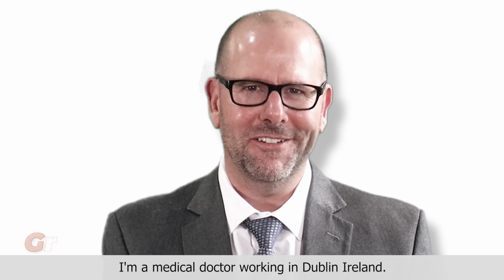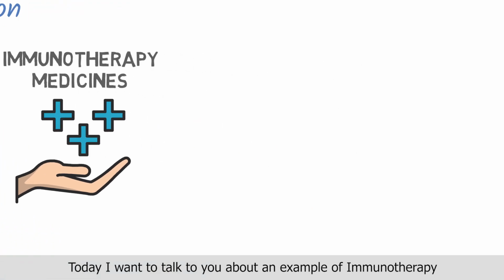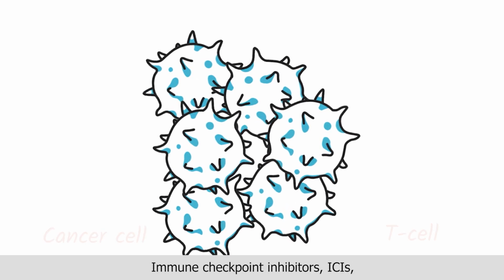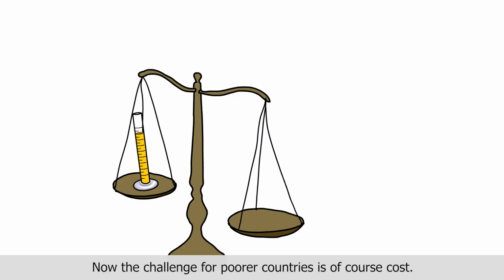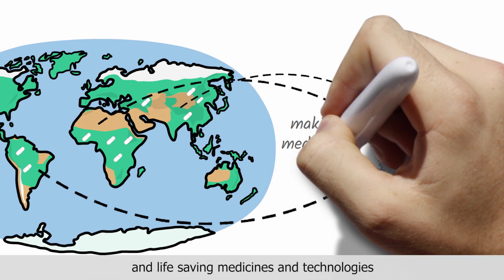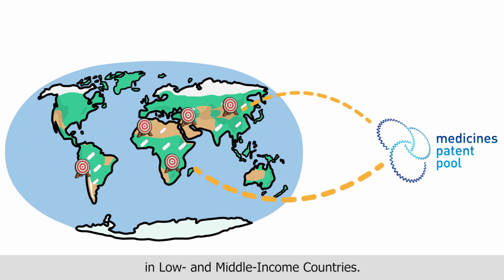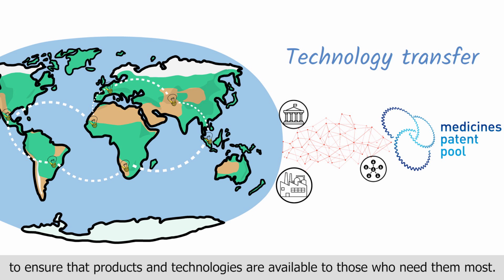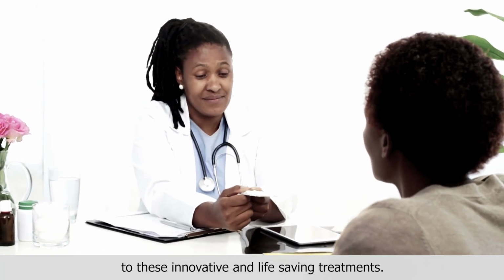Accelerating Access to Cancer Immunotherapy: MPP's Role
In this animation, Dr. Greg Martin from the Global Health Channel introduces the groundbreaking potential of immunotherapy in cancer treatment, specifically focusing on immune checkpoint inhibitors (ICIs). The film explores how the Medicines Patent Pool (MPP) is working to make these life-saving treatments accessible and affordable in low- and middle-income countries (LMICs). Learn how MPP’s efforts in voluntary licensing and biosimilar development could transform cancer care for some of the world’s most vulnerable populations.